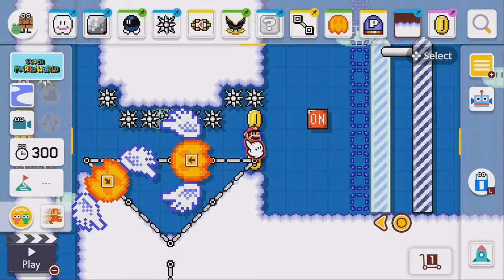Super Mario Maker 2 - Pilot's Peril (by Me)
This is my first level uploaded to SMM2. It revolves around the P-Switch timer, much like Skyzo, however much more difficult platforming.
Code: FD0-FJC-MRG

As far as plans go for more videos, I must play Multiplayer Vs and also play all Panga levels.

Music (not all used in this video, some videos might not even have any of these):
Division - Ephixa
Rouge - Adventure (Monstercat)
Stephen Walking - Top of the World 2 (Monstercat)
Virtual Riot - Free

Music from Nintendo games is from Nintendo.